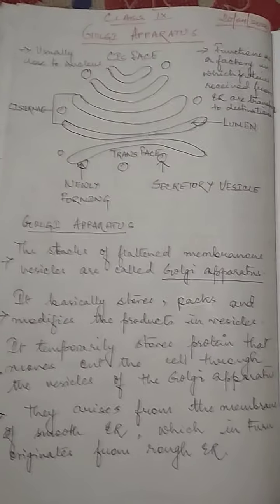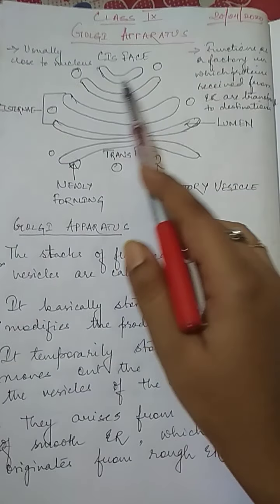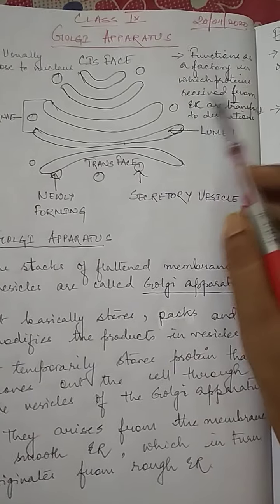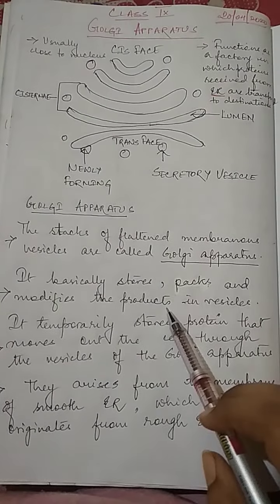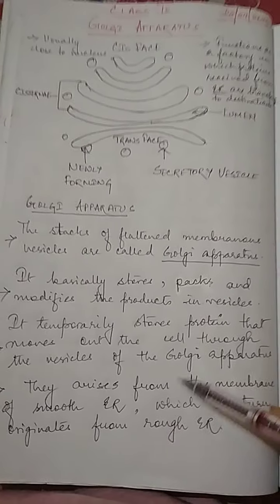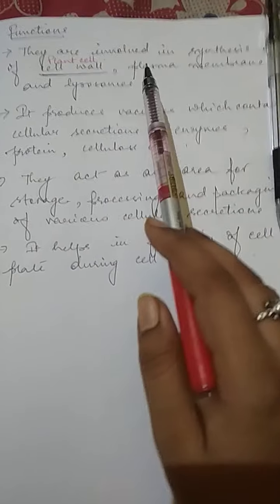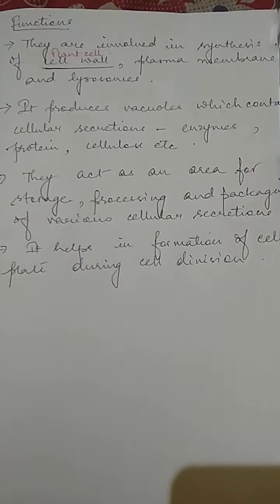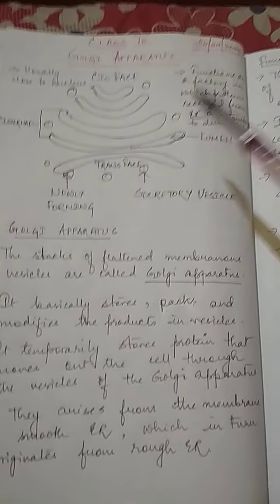Cbse class 9 cell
GOLGI APPARTUS